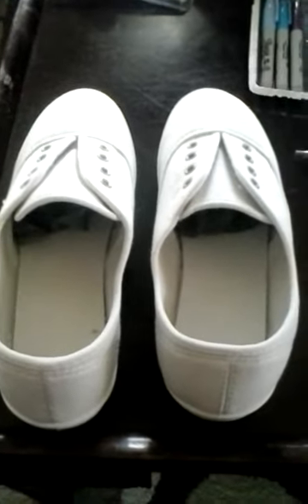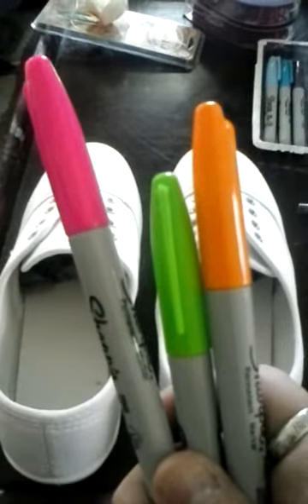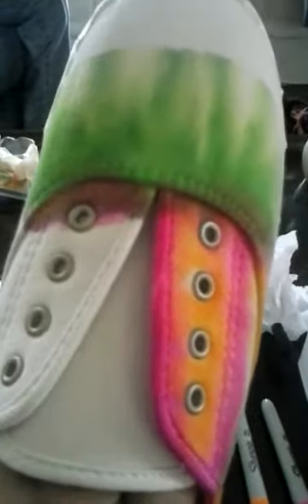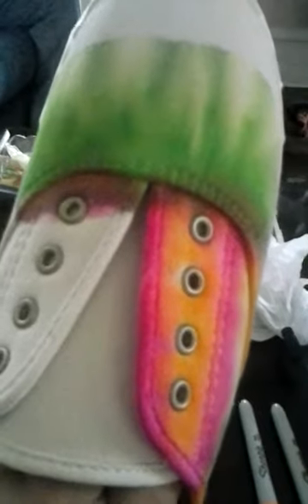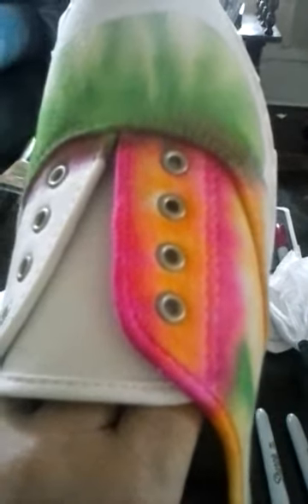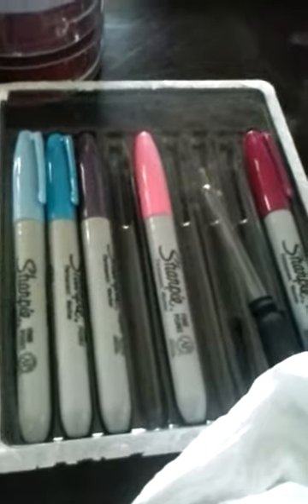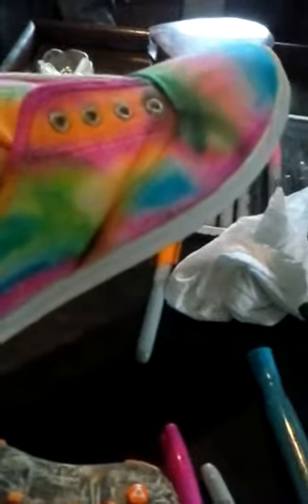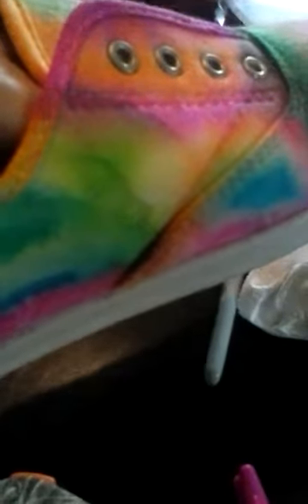Sharpie Tye Dye (Shoes )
Make sure to hit 👍